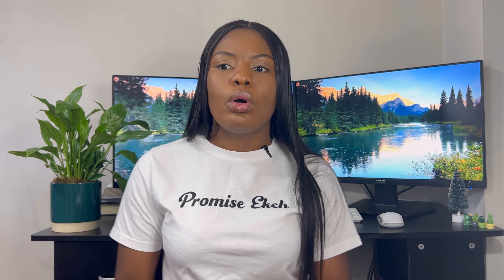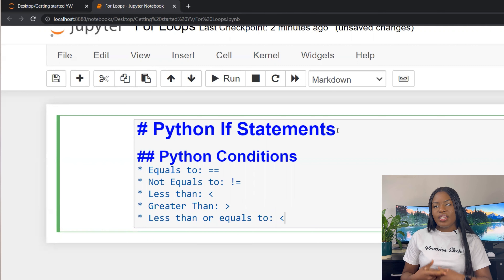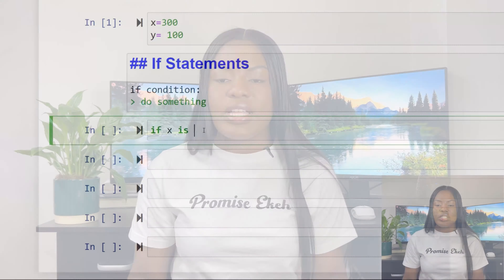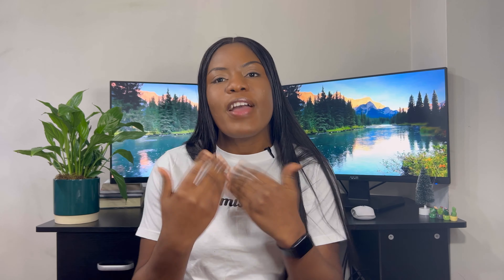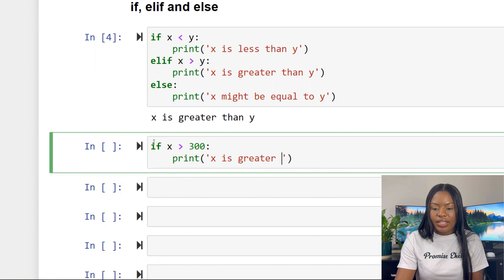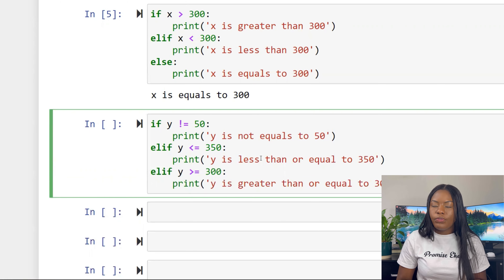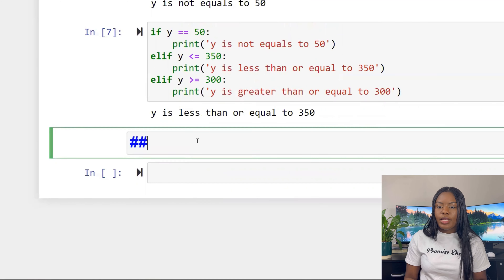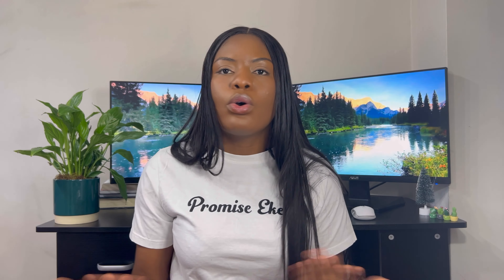Python If statements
Python's if statements are the backbone of control flow in any program. They are key to making your code smart and efficient. Learn how to use them like a pro in this quick video tutorial!
Whether you're a beginner or an experienced programmer, you'll find this video helpful.